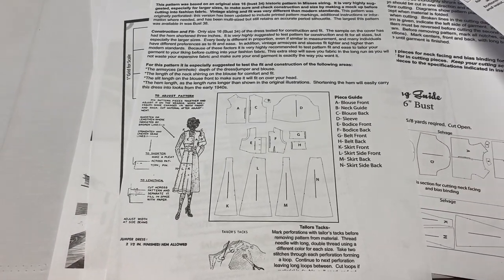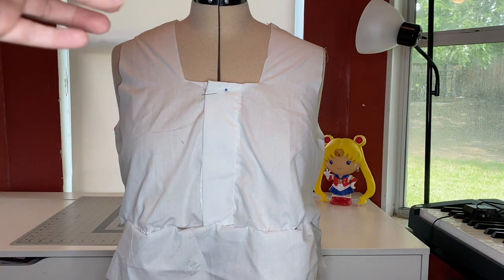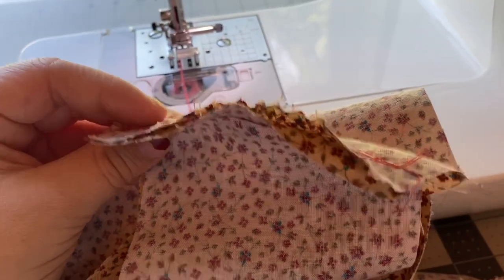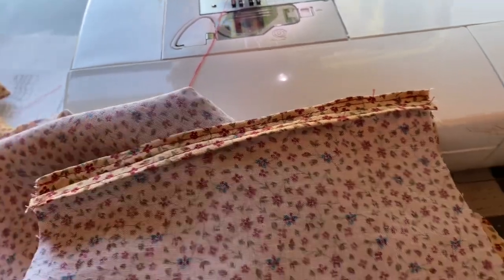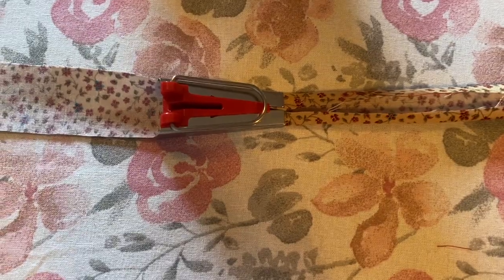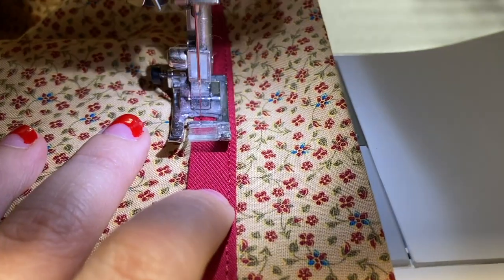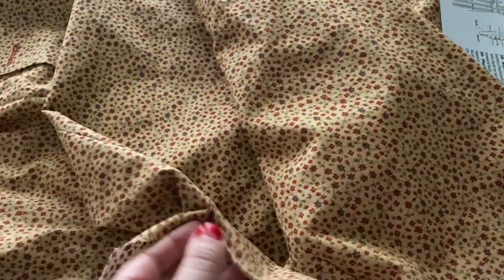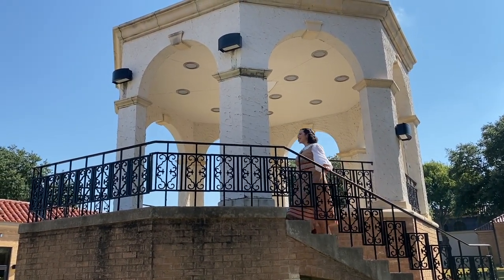Sewing a Late 1930s Jumper from a Wearing History Pattern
I sewed a late 1930s jumper from a Wearing History pattern. The pattern was wonderful! It definitely took all of my intermediate sewing skills. I had a few hiccups, but it came together in the end!

Wearing History Late 1930s Jumper Pattern
Shirt - Target
Jive With Me - Moins Le Quartet